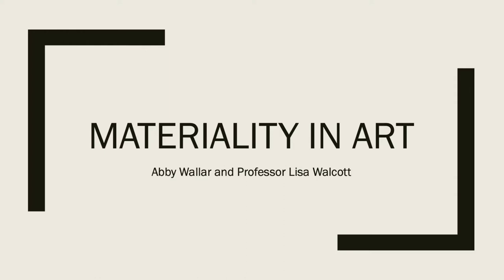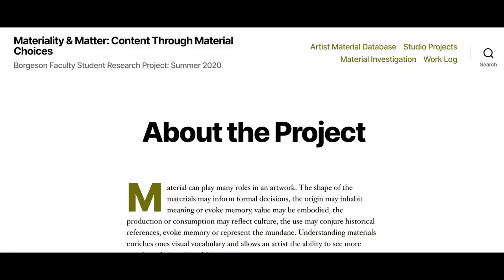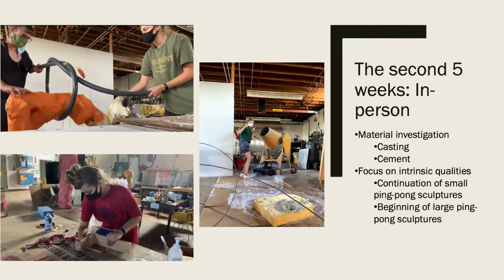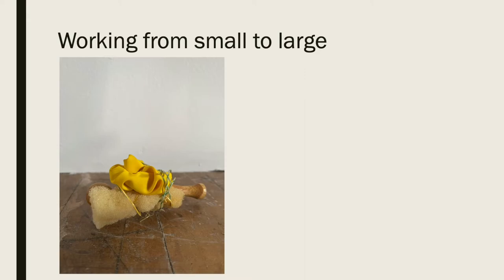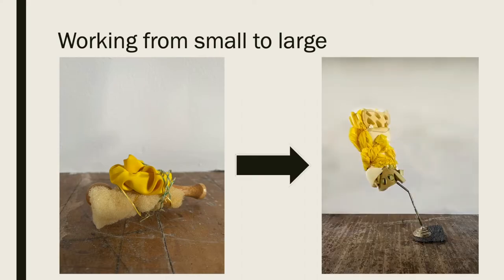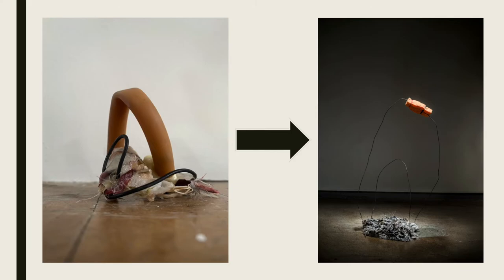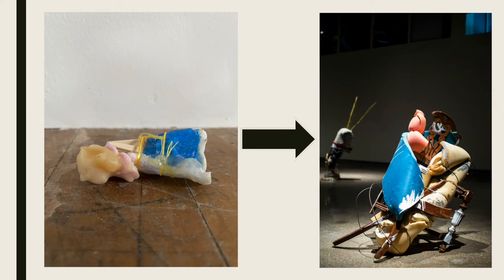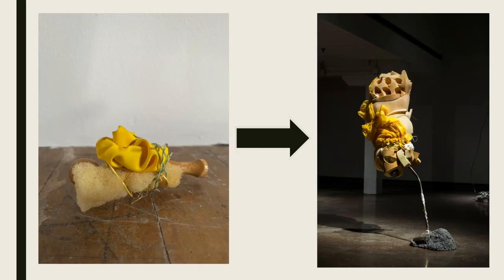Materiality in Art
Materiality in Art for NCUR 2021